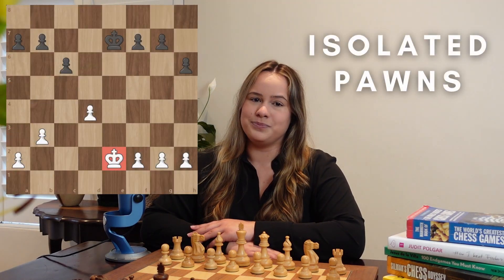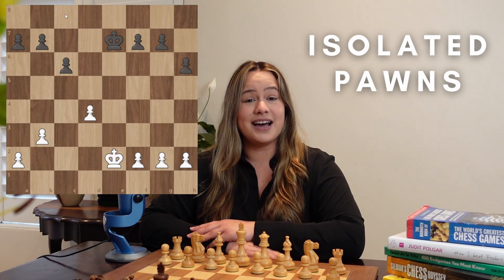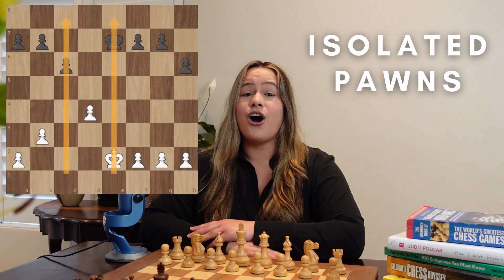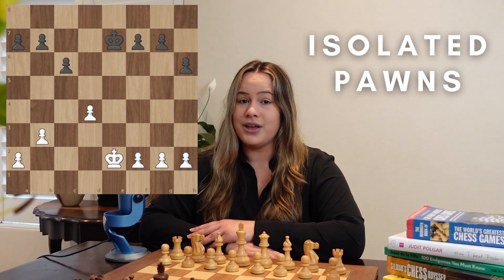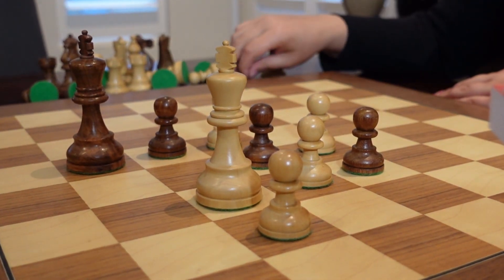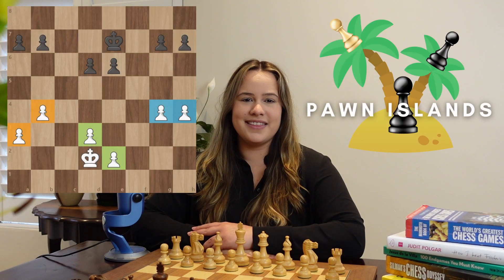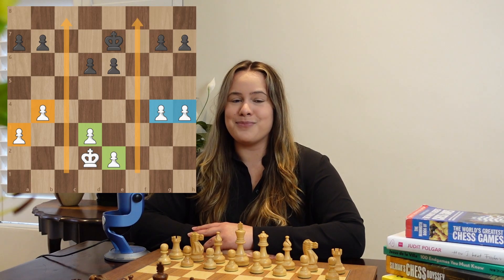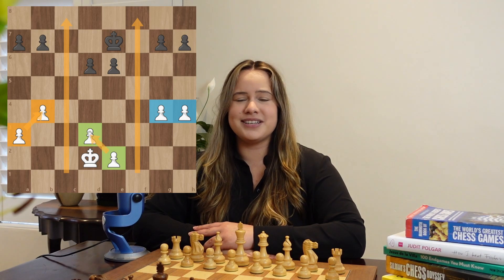4 Pawn Structures You Need To Know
This video is all about pawn structures - what they're called and how to deal with them!